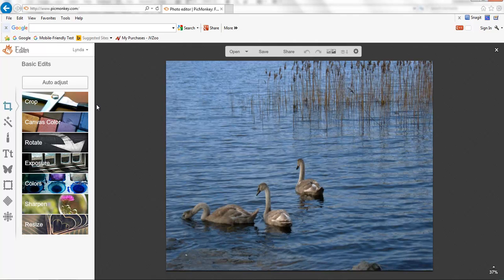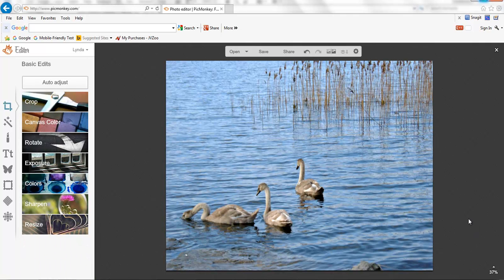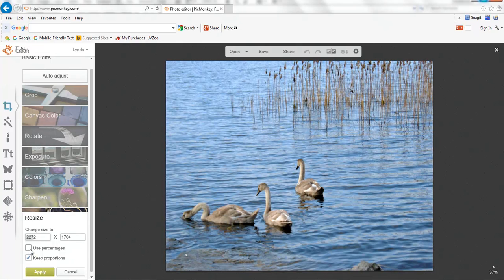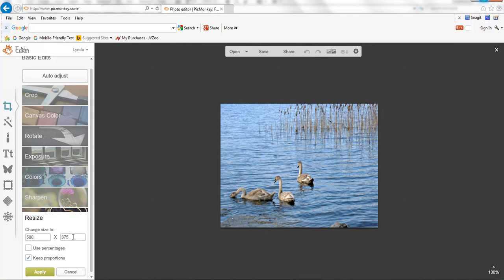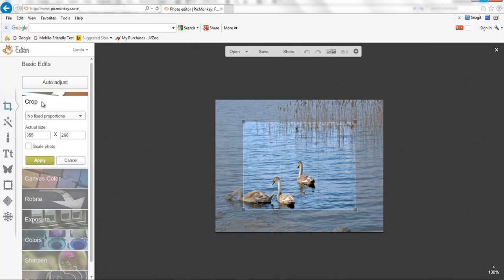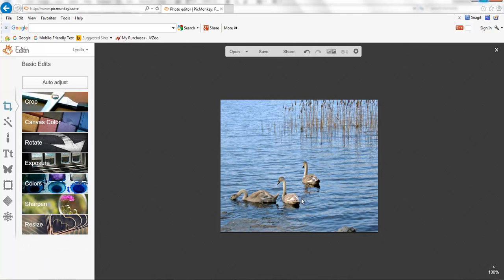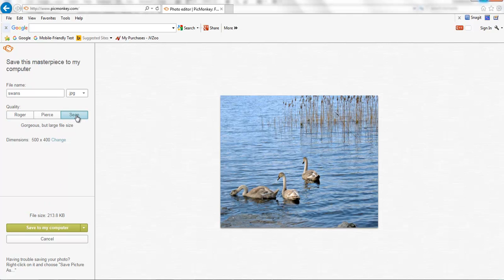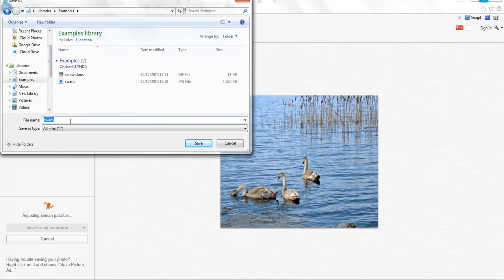How to edit images with Picmonkey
How to edit and re-size images using Picmonkey